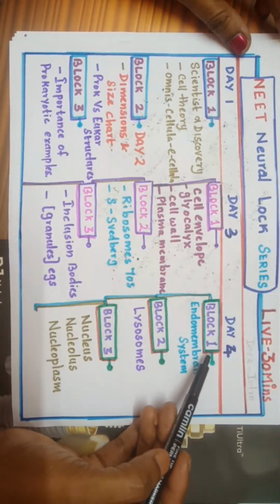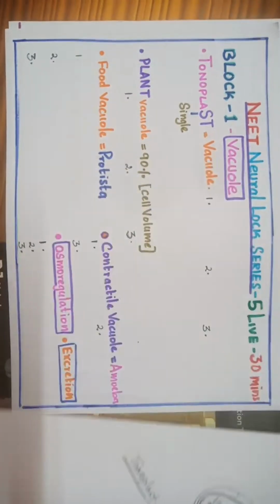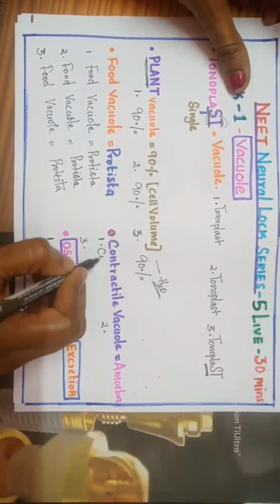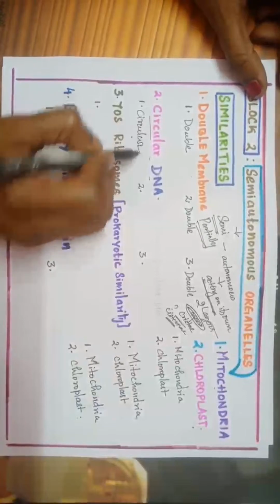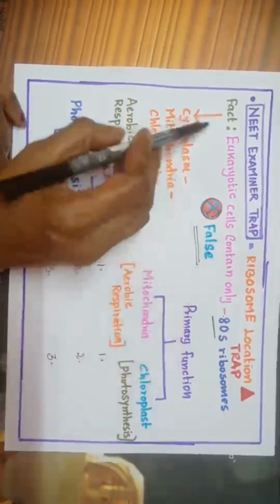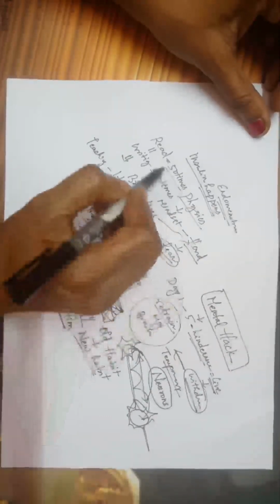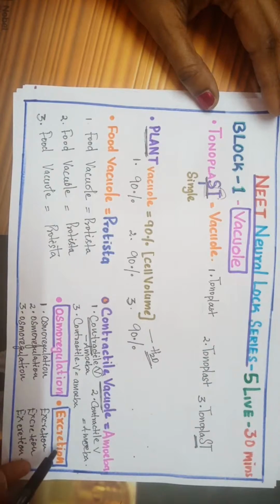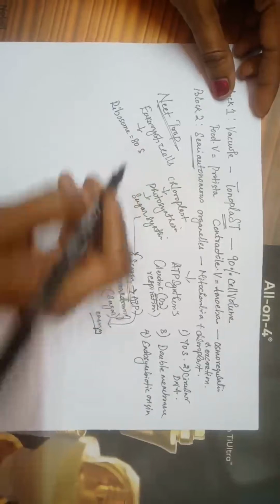Cell -Vacuoles & Semiautonomous Organelles NEET Biology | Live 30-Min 5X Neural Lock🔥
📚 Welcome to Day 5 of the NEET UG Biology Post-School Tuition Series!

Stop wasting time passively highlighting paragraphs. In this crisp 30-minute interactive live stream, we are using the 5X Active Recall method to permanently lock down the high-yield cell biology traps that examiners love to exploit.

Get your blank sheets and thick markers ready to copy and chant live with Dr. [Your Name]!

🎯 Today's 30-Minute Neural Lock Roadmap:
* Block 1: Vacuoles (TonoplaST single membrane rule, Plant volume, and Amoeba osmoregulation vs excretion)
* Block 2: Semiautonomous Organelles (Mitochondria & Chloroplast core similarities: double membrane, circular DNA, and endosymbiotic prokaryotic origin)
* Block 3: The Ultimate NEET Examiner Trap (Debunking the "Eukaryotes only have 80S ribosomes" statement, plus the Sugar Synthesis vs ATP breakdown comparison)

Turn your screen horizontal, open your notebook, and let's lock in these free 4 marks together!